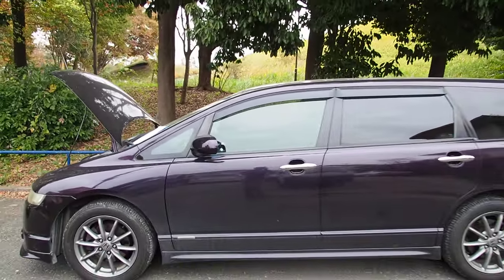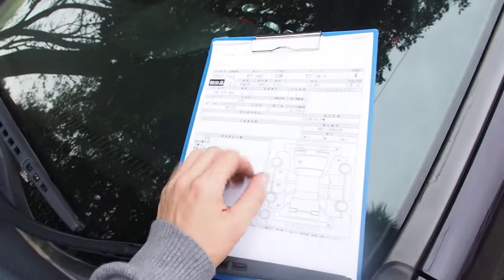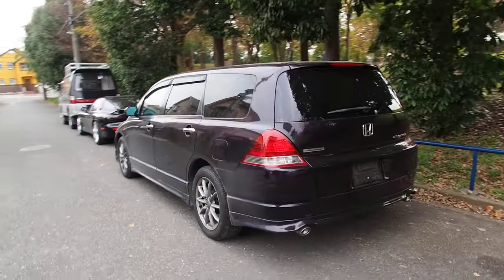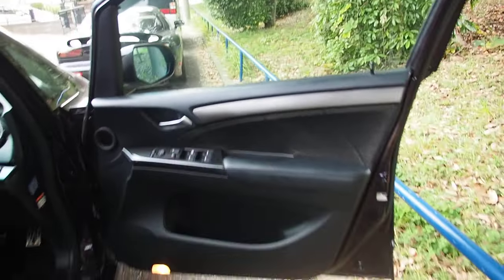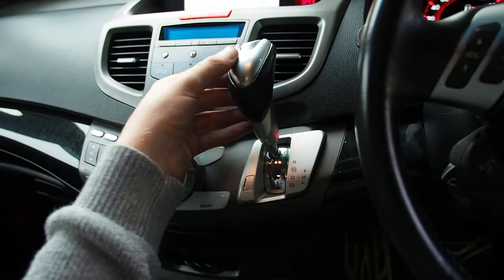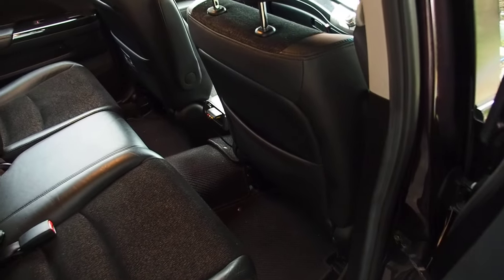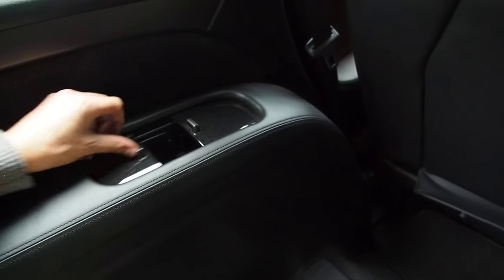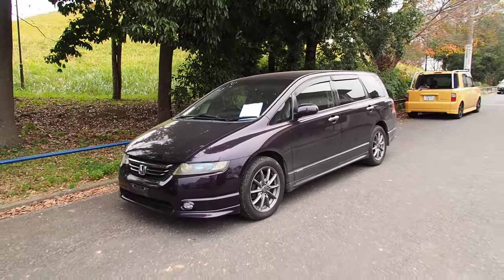2003 Honda Odyssey Absolute RB1 (Canada Import) Japan Auction Purchase Review